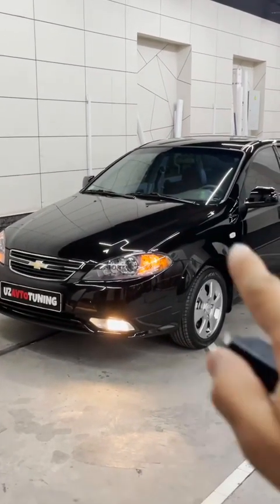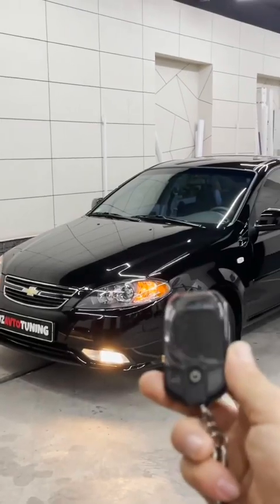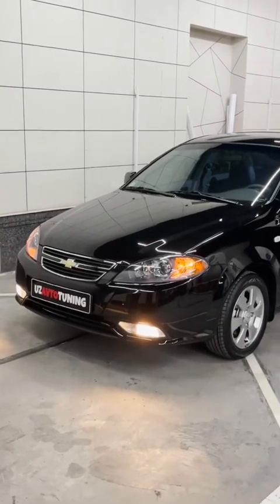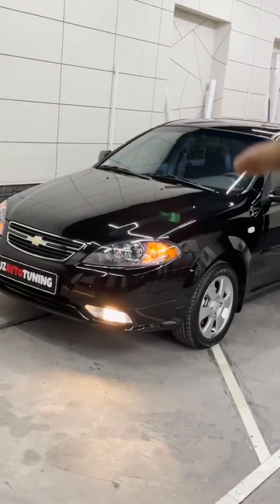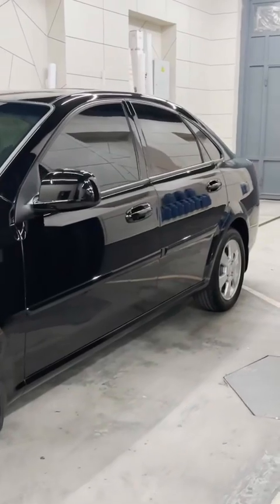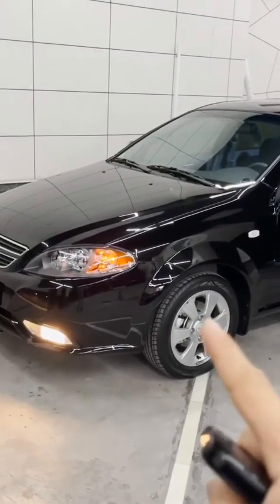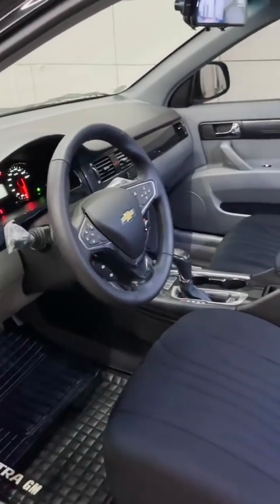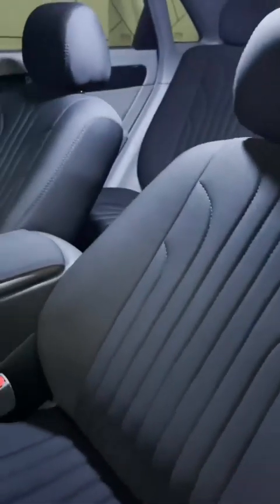YANGI QORA GENTRAGA NIMALAR QILISH KERAK?? QILINGAN ISHLARGA BAHO BERING 0-10